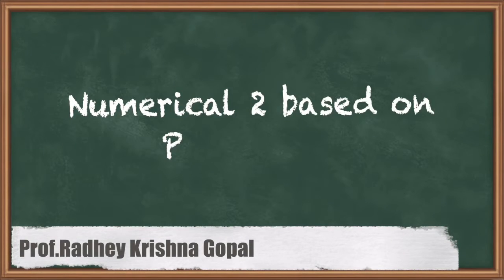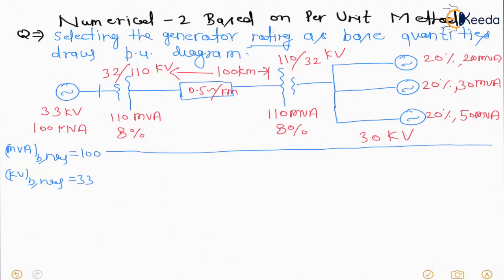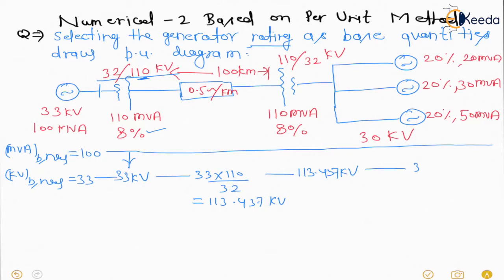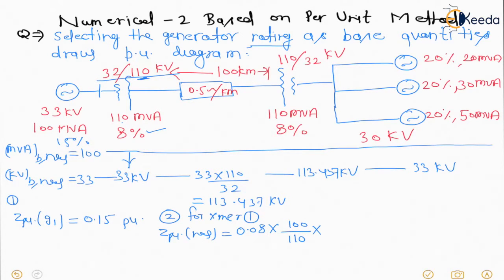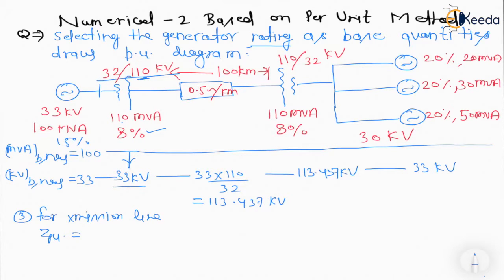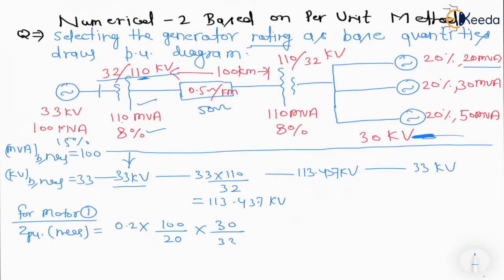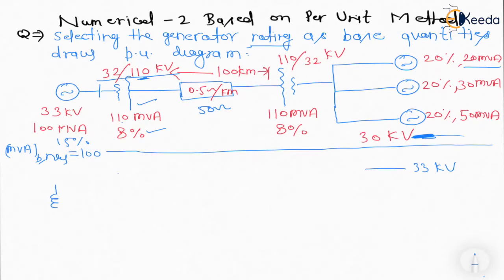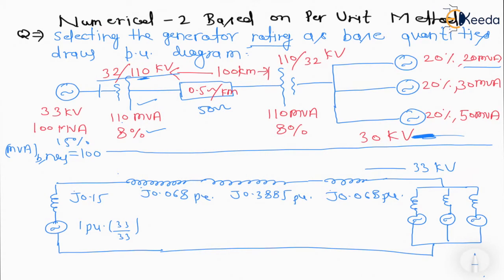Numerical 2 based on P U Method